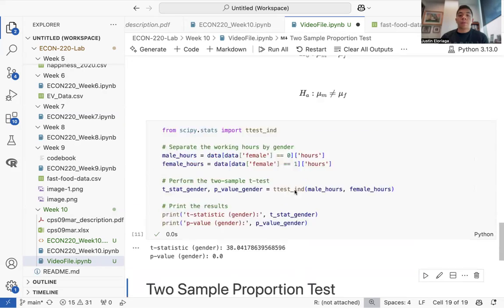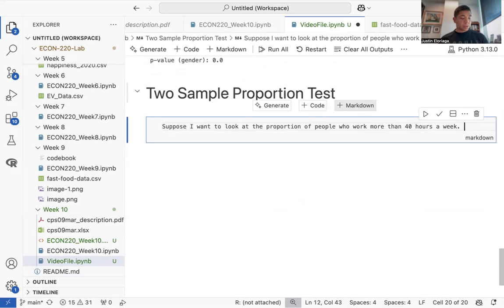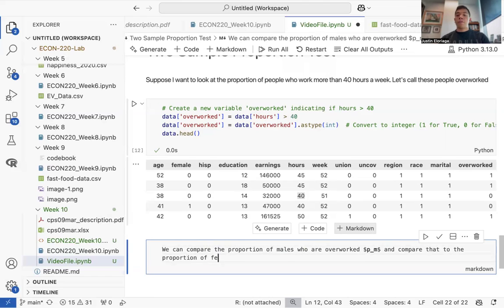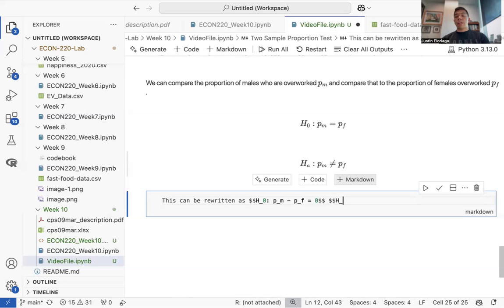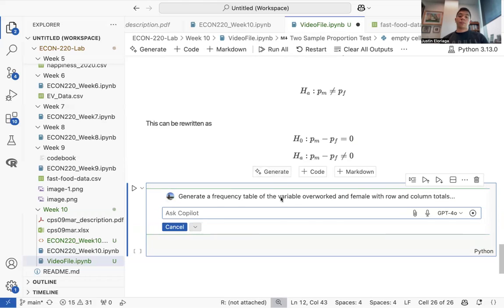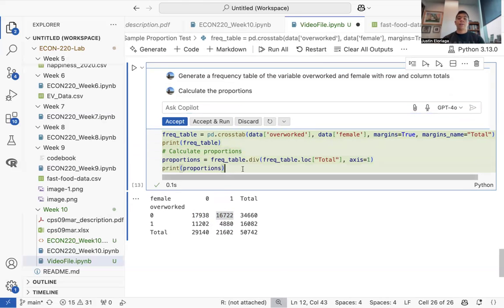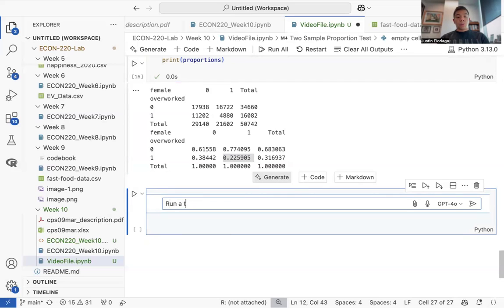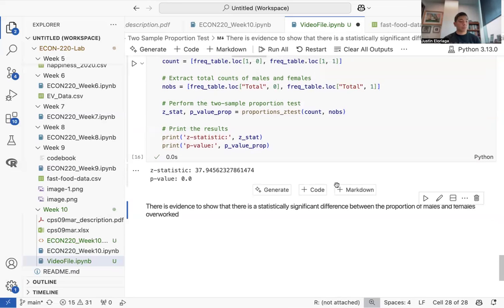Two Sample Proportion Test in Python